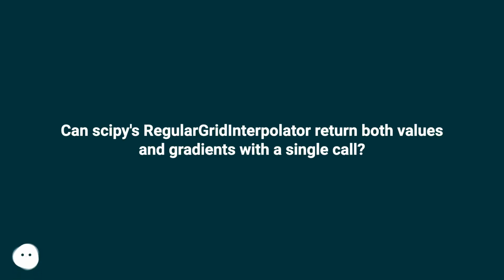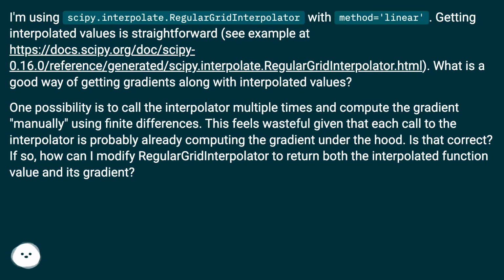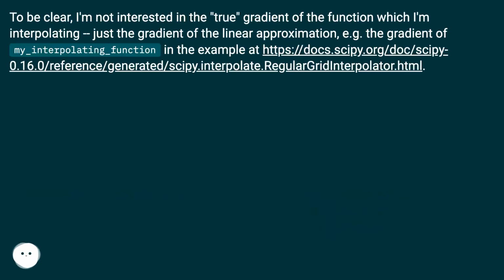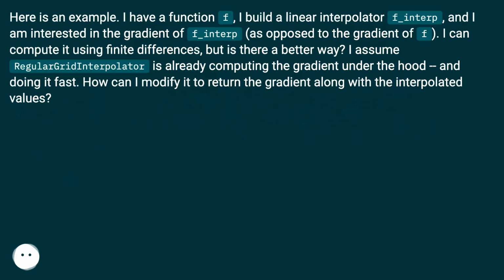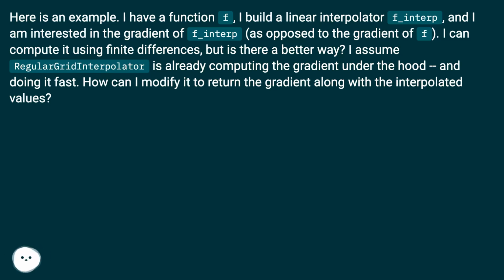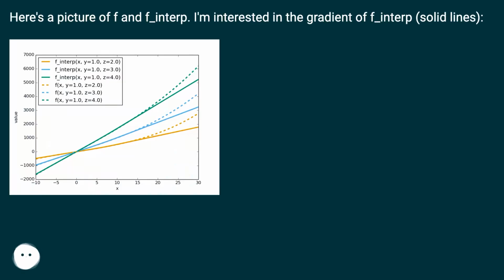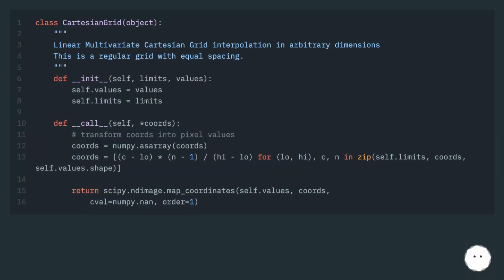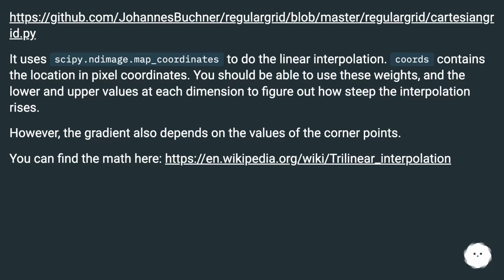Can scipy's RegularGridInterpolator return both values and gradients with a single call?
Chapters
00:00 Can Scipy'S Regulargridinterpolator Return Both Values And Gradients With A Single Call?
02:19 Accepted Answer Score 1
03:06 Thank you